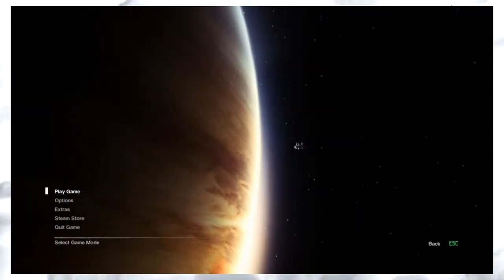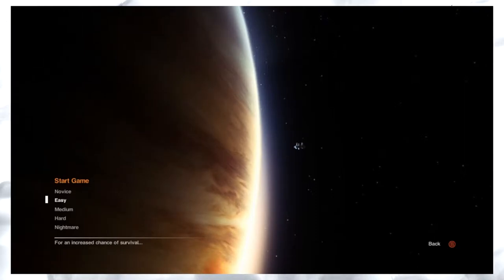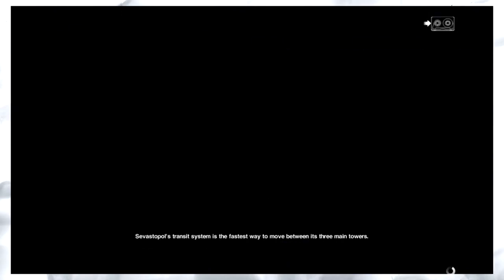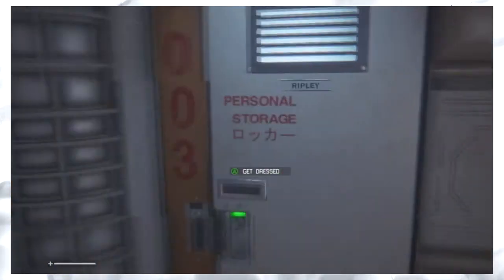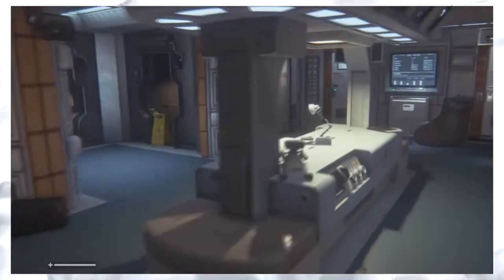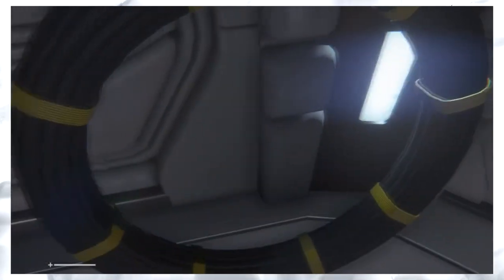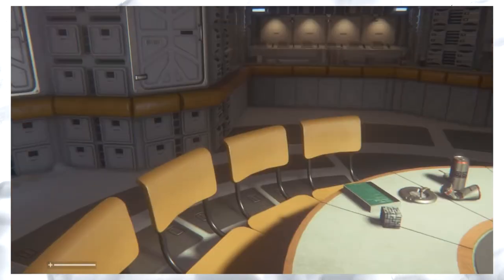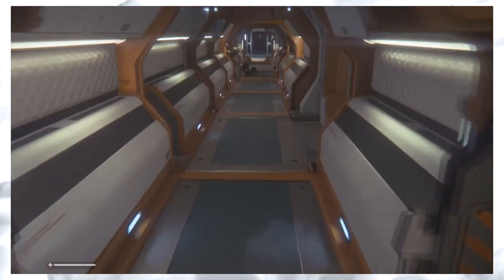Alien Isolation Episode 1: Rated 'C' For Cringe! - Barely A. Plus One w/HunterShaz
Boxing a Xenomorph in your birthday suit!

Uncensored. Uncut. And Under-Budget. This is Barely Average!!!

★ The Barely Average Team ★